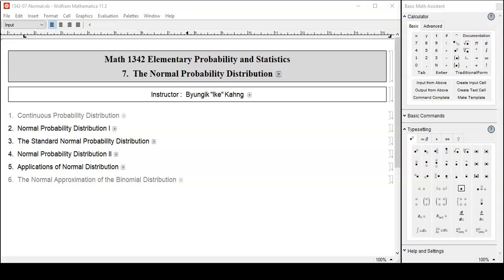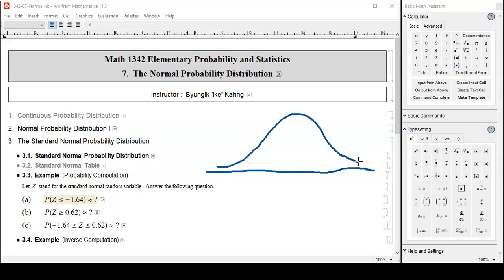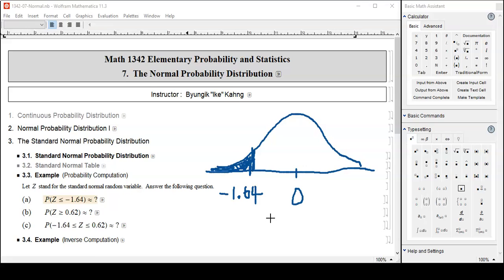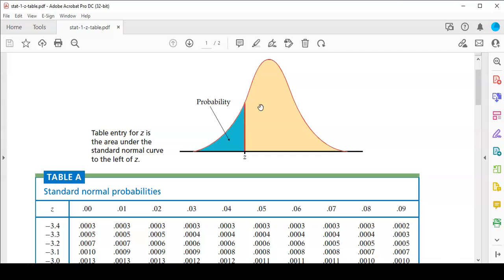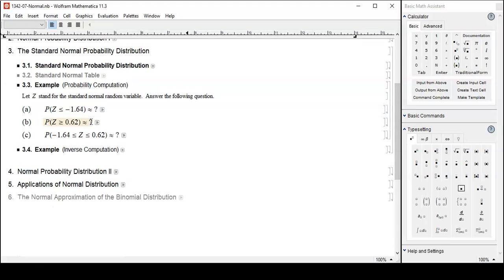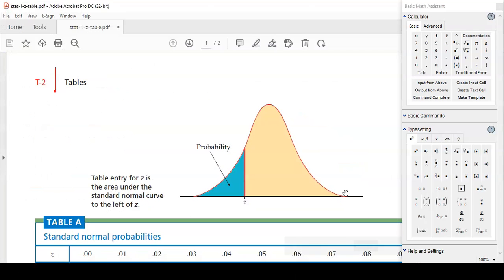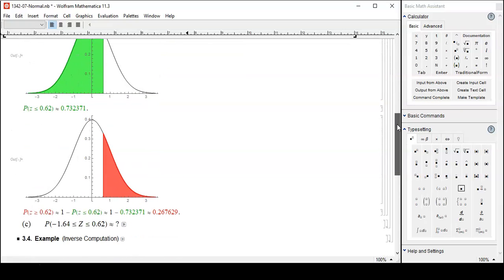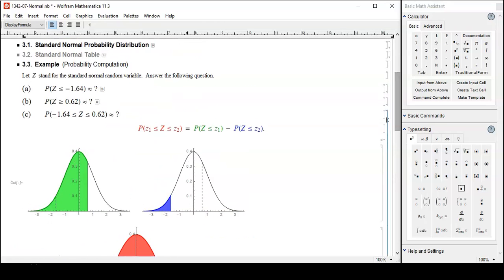1342-07-3A The Standard Normal Distribution 1